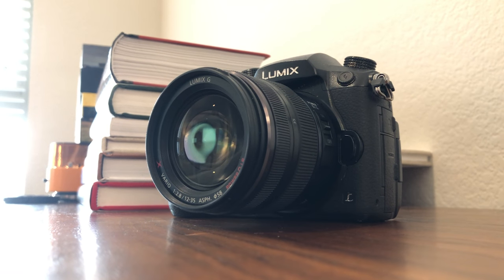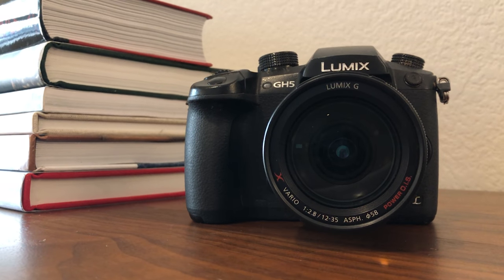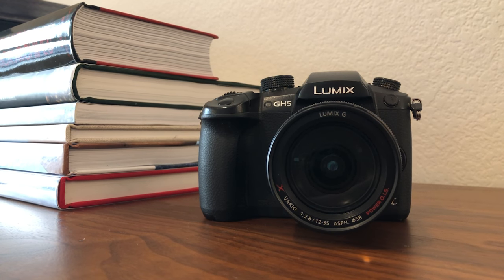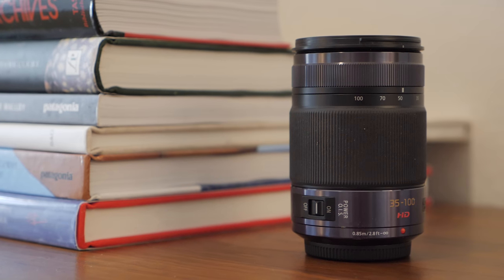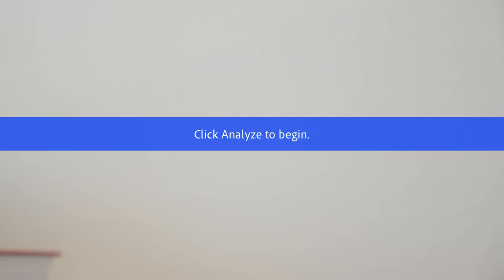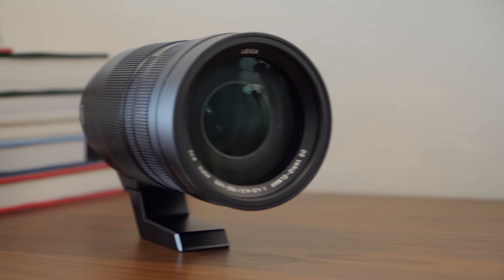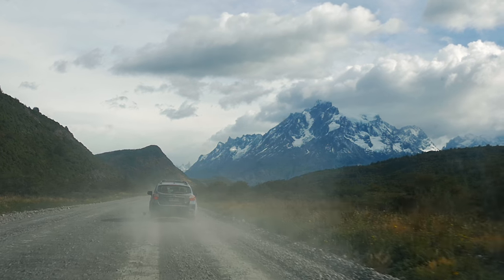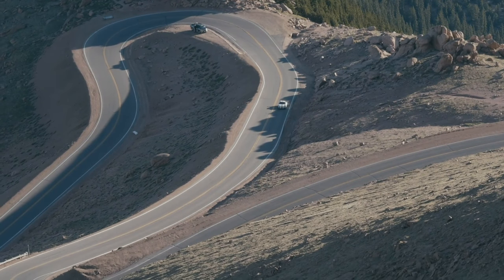What gear we use to shoot our videos!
The gear we use to shoot the videos on Autoblog. Links to everything below: